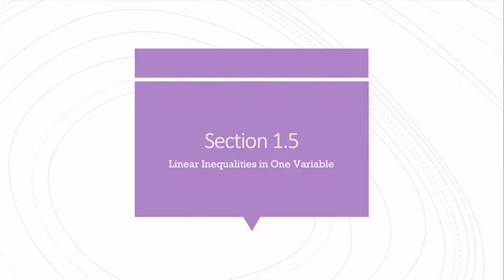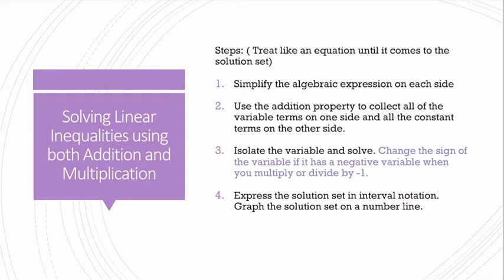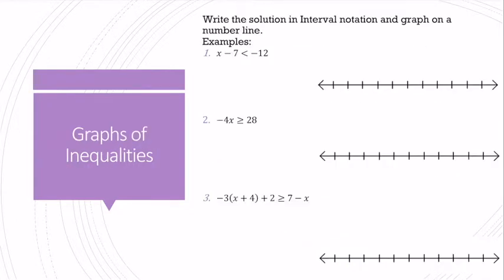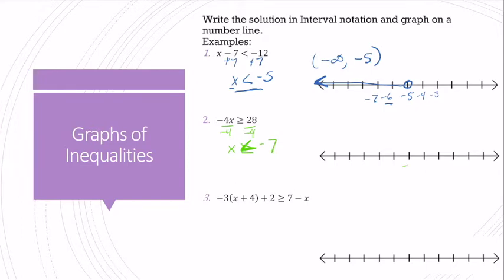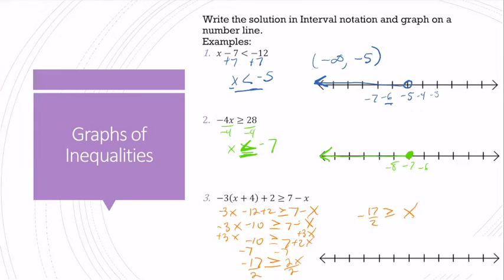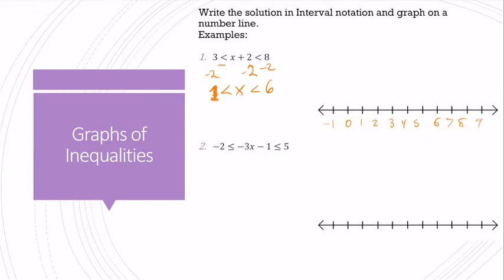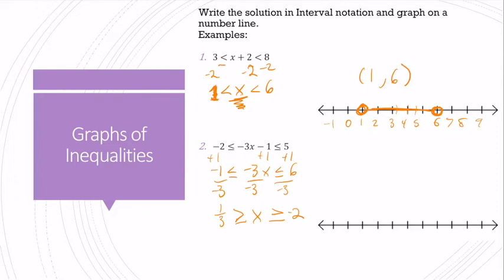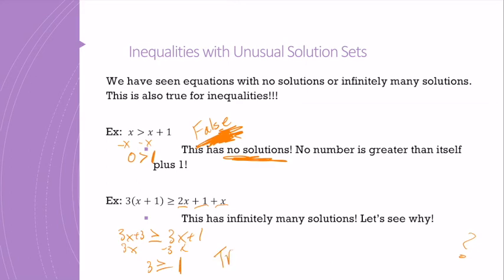Intermediate Algebra Section 1.5